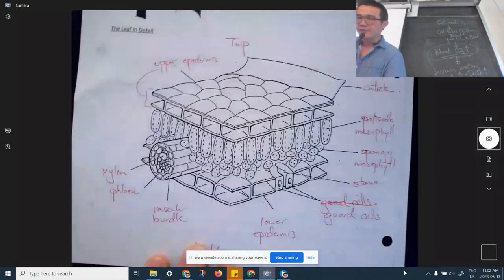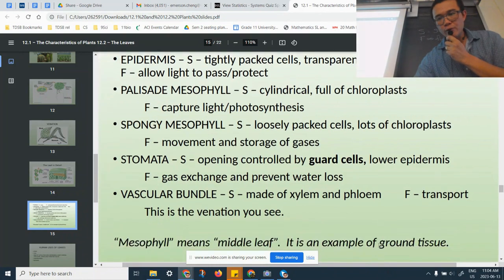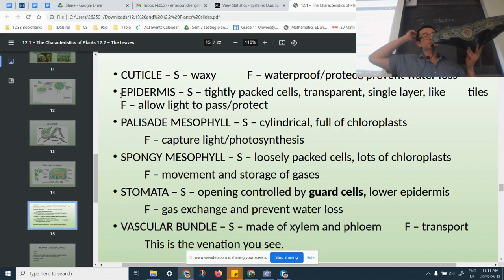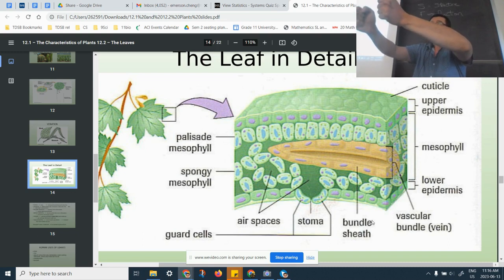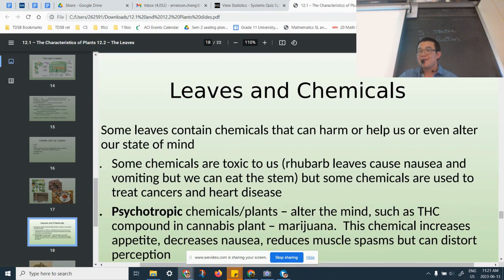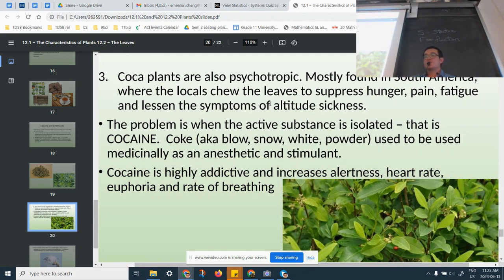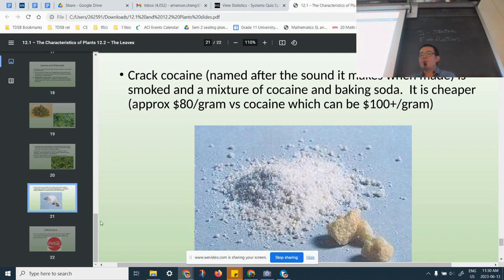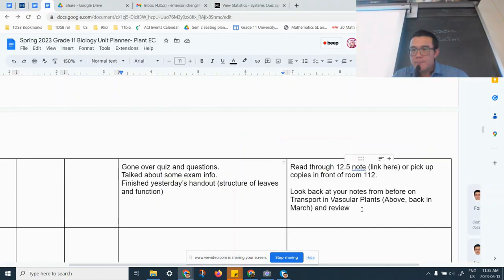G11 Bio Structure of the leaves (part 2) 6/13